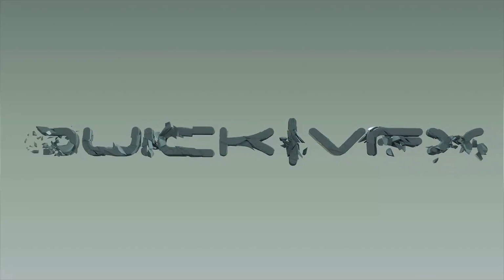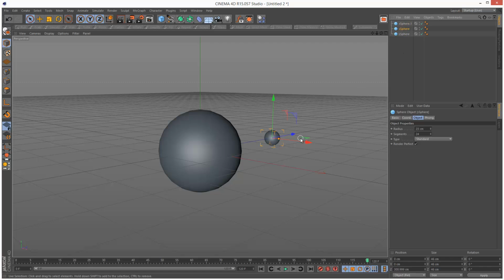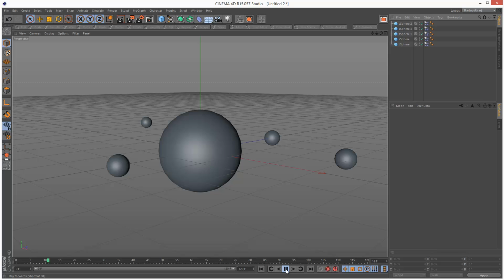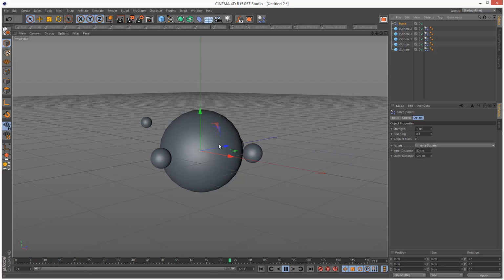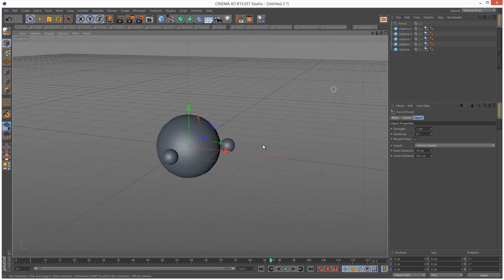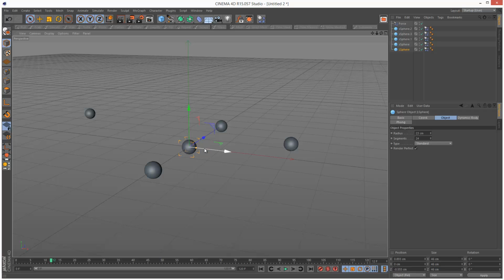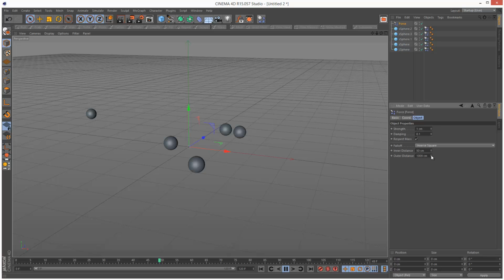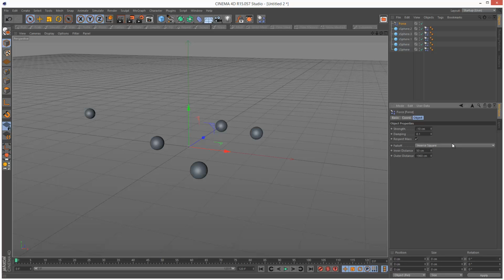Cinema 4D Dynamics PART 14: Force, Attract and Repel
If you found this tutorial useful, you can We take a look at force and use it to attract and repel objects for some cool effects...